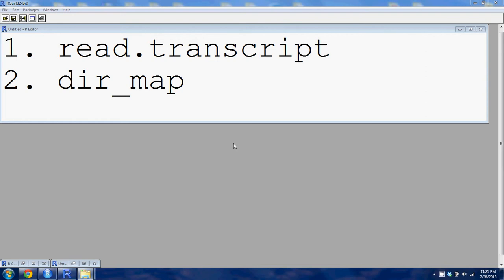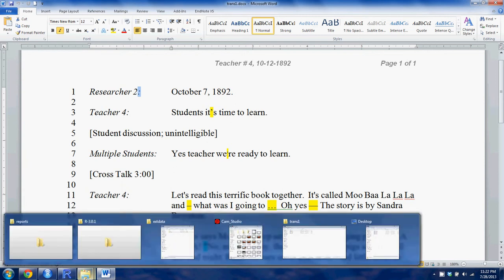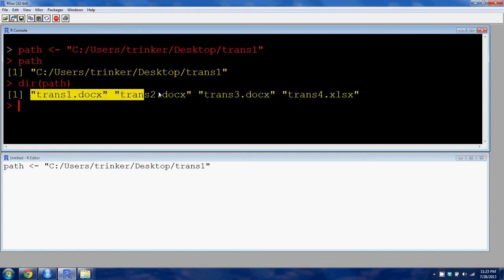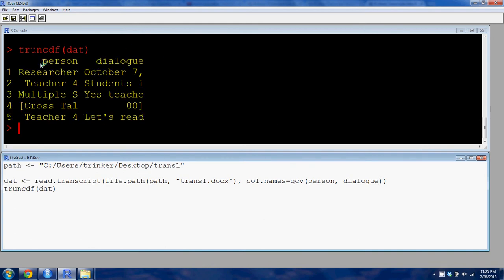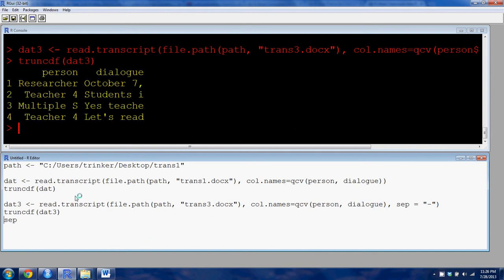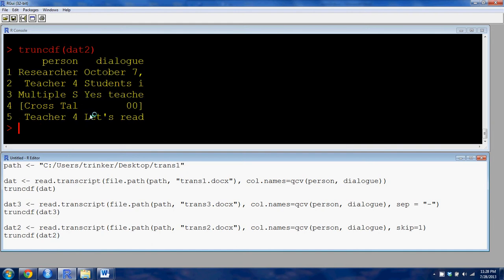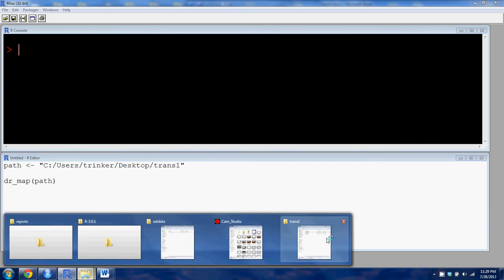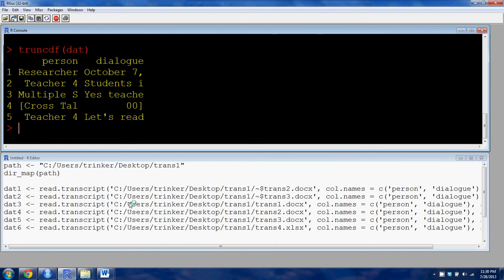read in data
Examining the read.transcript and dir_map functions from the qdap package for the R statistical programming language.